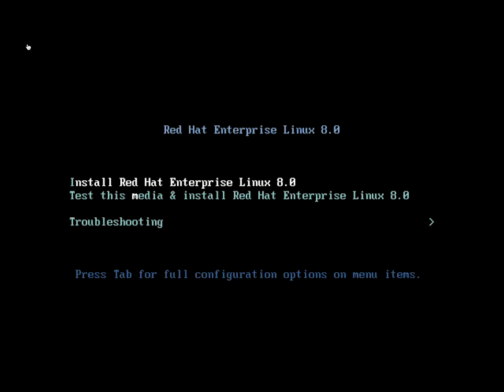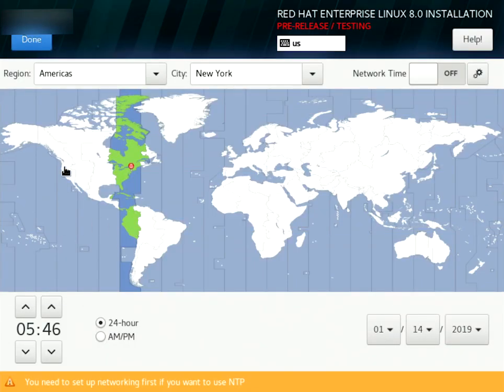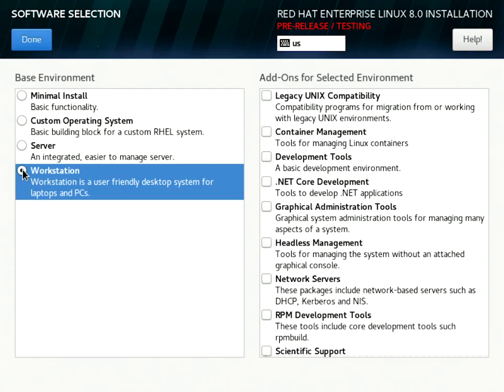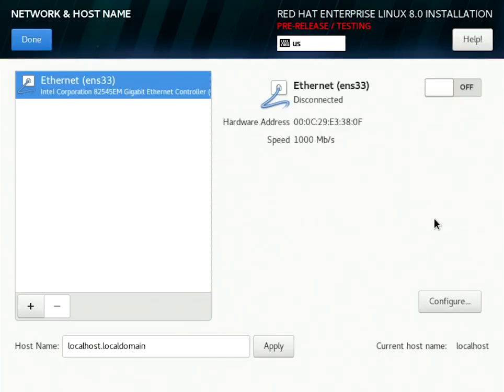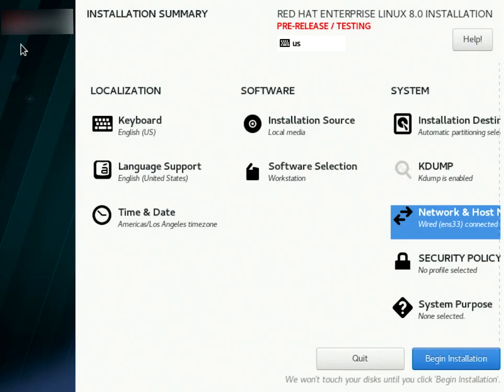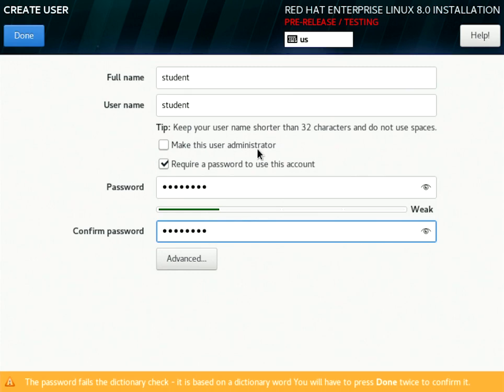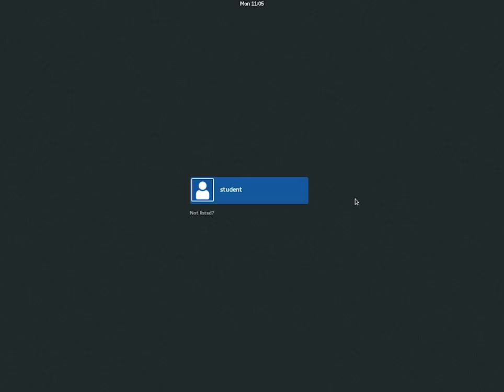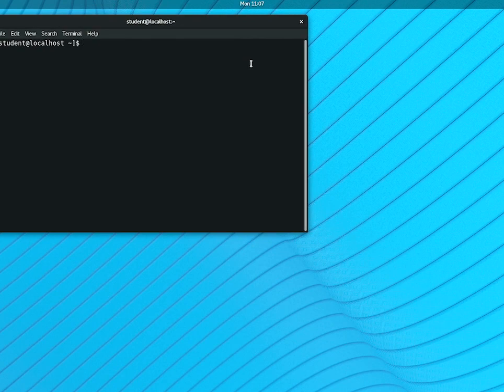5 1.2 Performing a Basic Installation